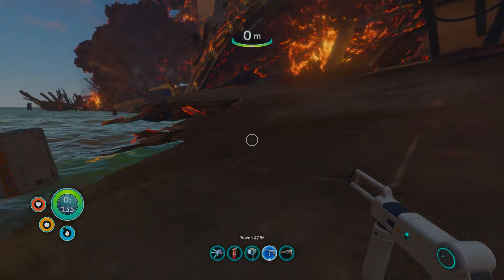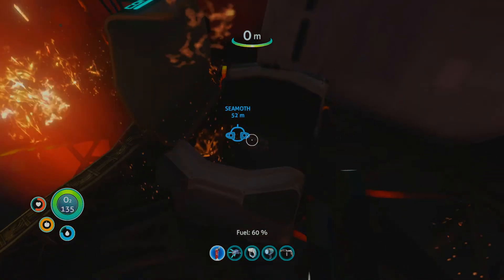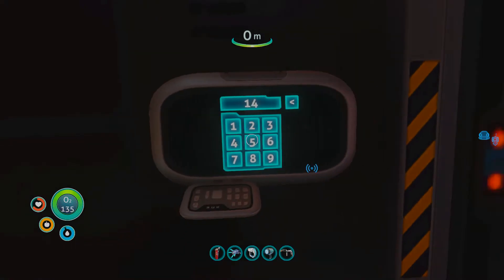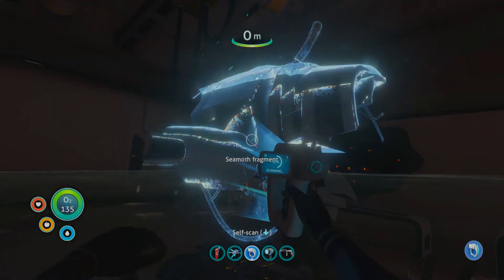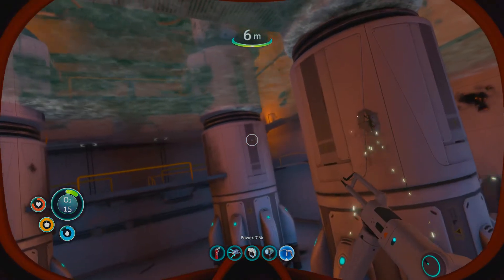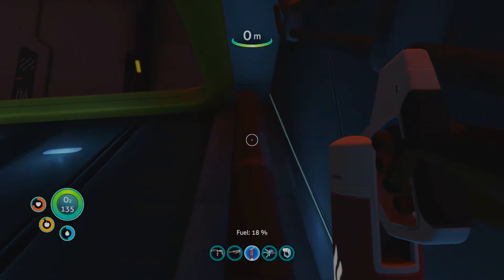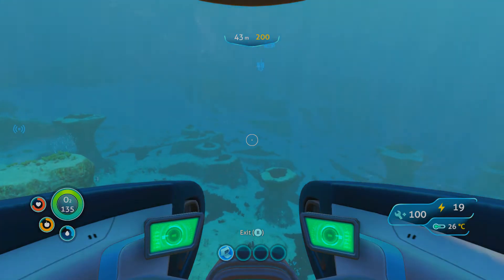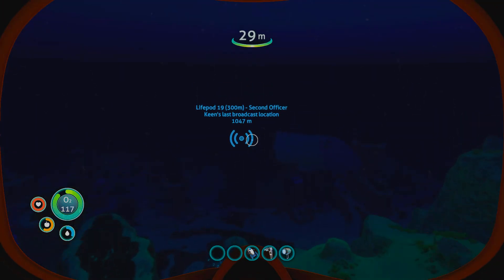GO F YOURSELF!! | SUBNAUTICA GAMEPLAY PART 6